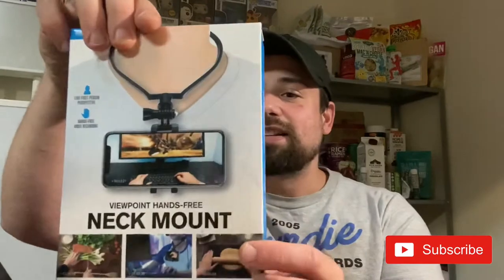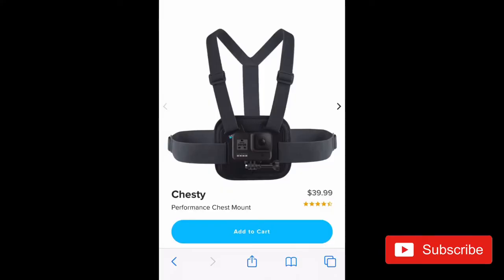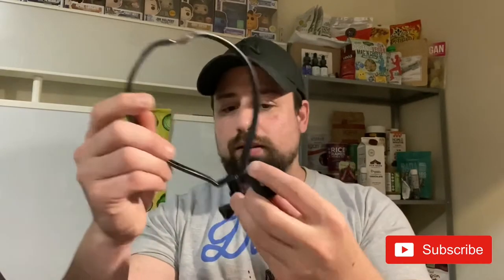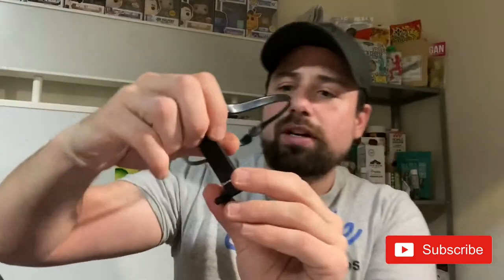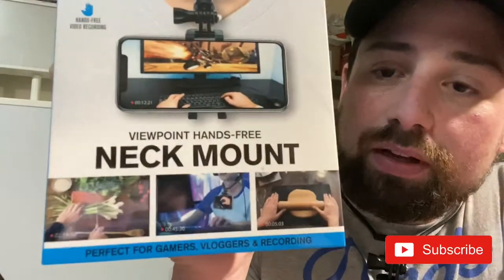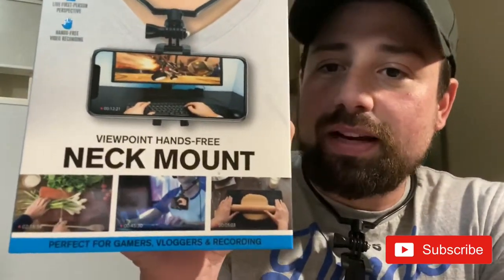I BOUGHT A HANDS-FREE NECK MOUNT FOR 5 BUCKS!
Unboxing and reviewing a hands-free neck mount that I bought for only $5 at FIVE BELOW!

On IG, SNAP, TikTok & FB